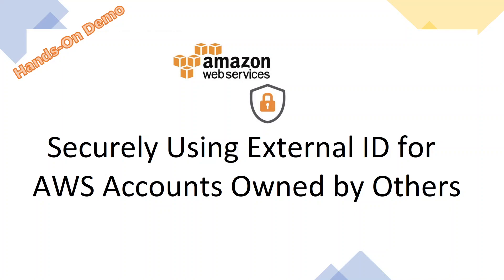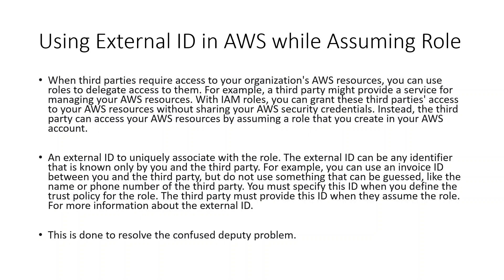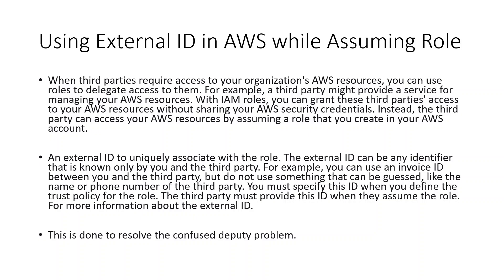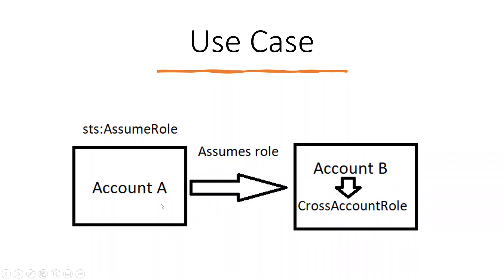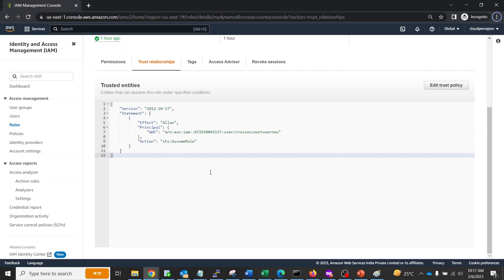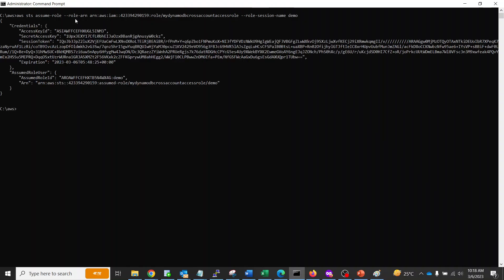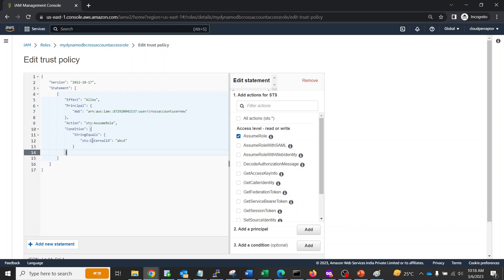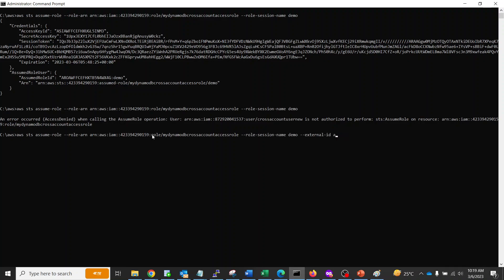Securely using External ID for AWS Accounts owned by others to resolve Confused Deputy problem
When third parties require access to your organization's AWS resources, you can use roles to delegate access to them. For example, a third party might provide a service for managing your AWS resources. With IAM roles, you can grant these third parties' access to your AWS resources without sharing your AWS security credentials. Instead, the third party can access your AWS resources by assuming a role that you create in your AWS account.

An external ID to uniquely associate with the role. The external ID can be any identifier that is known only by you and the third party. For example, you can use an invoice ID between you and the third party, but do not use something that can be guessed, like the name or phone number of the third party. You must specify this ID when you define the trust policy for the role. The third party must provide this ID when they assume the role. For more information about the external ID.

This is done to resolve the confused deputy problem.